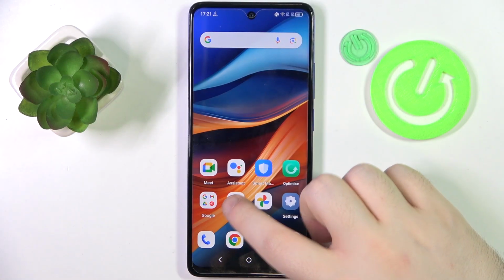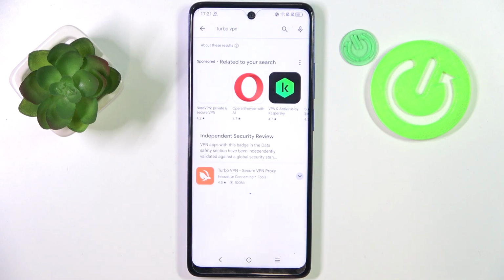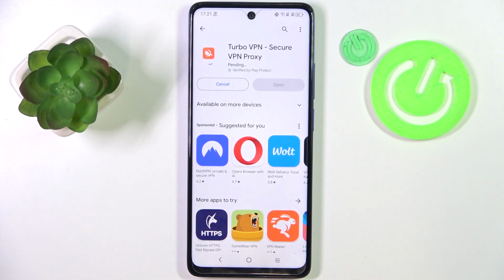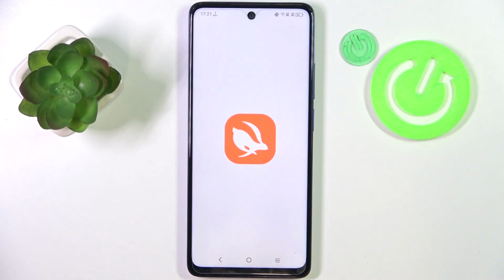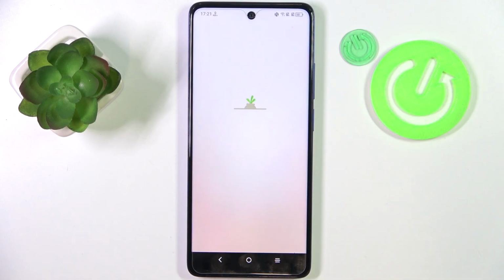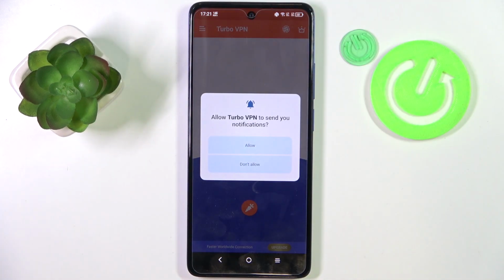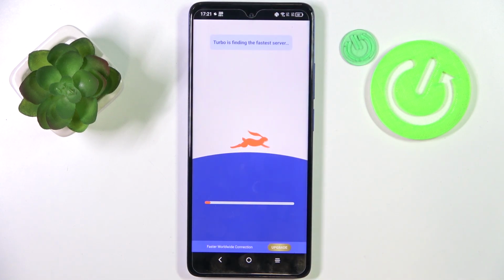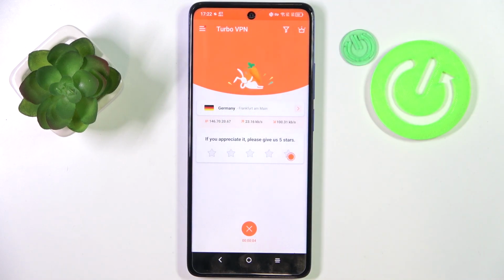How to Set Up the VPN Connection on TCL 50 SE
Discover how to connect your TCL 50 SE phone to a VPN using the Turbo VPN app with our straightforward tutorial. Follow our step-by-step guide to download, set up, and configure Turbo VPN for secure and private internet browsing on your device. Perfect for TCL 50 SE users looking to enhance their online privacy and access restricted content.

How to connect a TCL 50 SE phone to a VPN? How to enable a VPN connection in TCL 50 SE? How to install and use the Turbo VPN in TCL 50 SE?